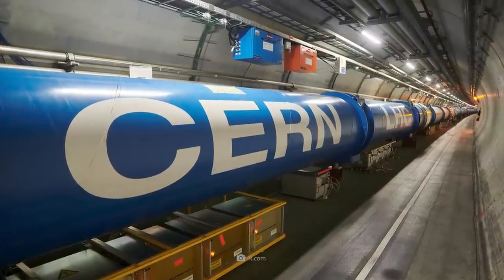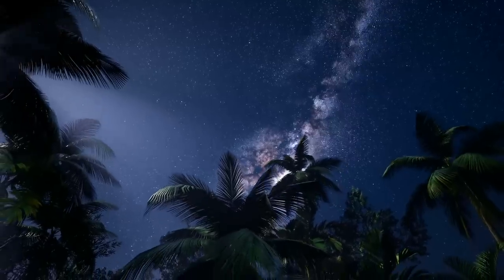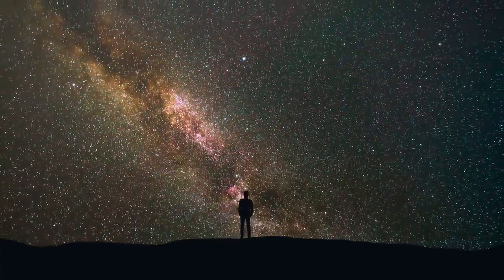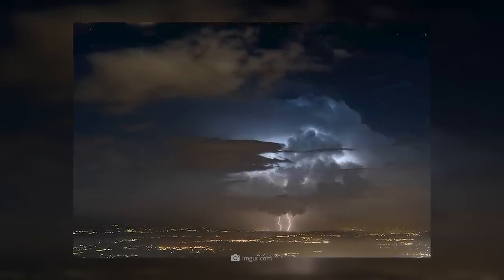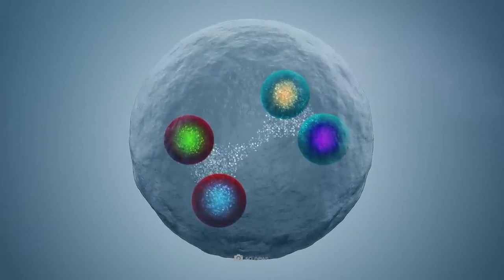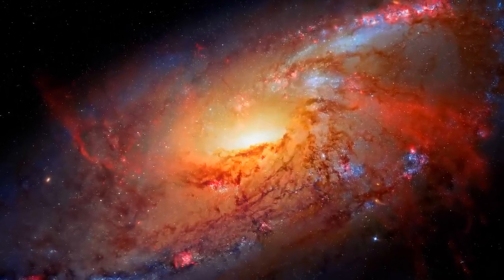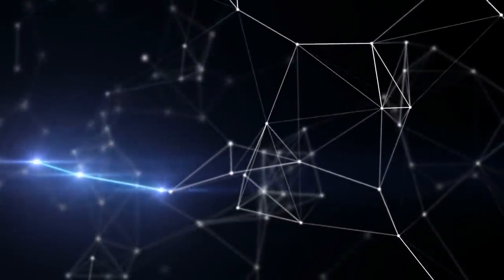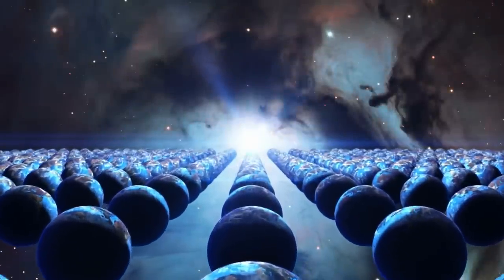Scientists Announces New Discovery by the Large Hadron Collider at CERN!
The Large Hadron Collider is one of humanity's most controversial scientific projects. Deep below the earth's surface, international researchers are experimenting with subatomic particles in an attempt to uncover the blueprint of creation.

Some say it's ingenious, others say it's dangerous. Although the organization CERN always presents its world's largest particle accelerator as completely harmless and safe, quite normal people, but also some critical scientists doubt the purpose and especially the safety of the experiments.
After a nearly 5-year hiatus, the Large Hadron Collider went back online last year - and what scientists discovered there, we share with you in this video.

But before we get to that point, we'd like to ask for your input. Share your opinion and expertise with us in the comments after watching the video. If you're a subscriber, you'll always get a heart from as a small thank you, and we'll pin your important post to the top where everyone will read it first.
Just make sure you already have a subscription, like the video and mention both at the beginning of your comment.